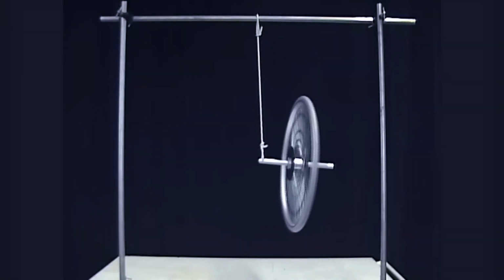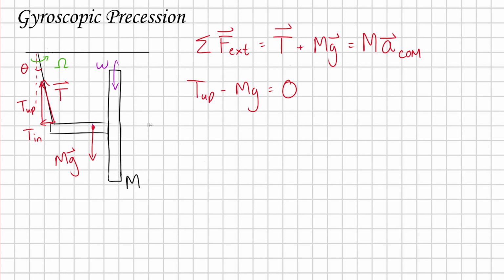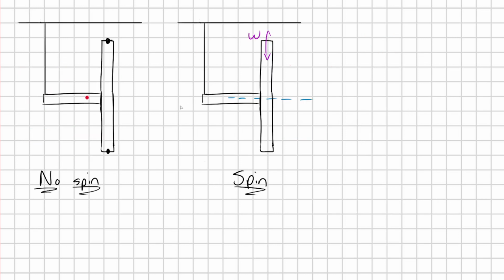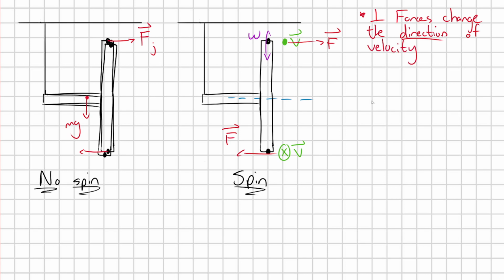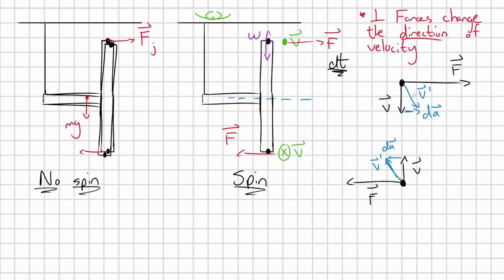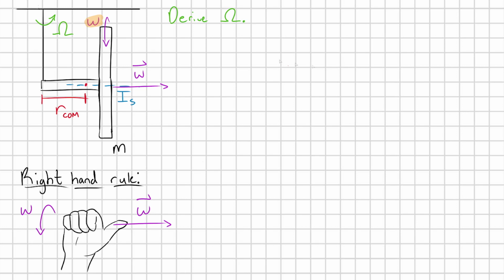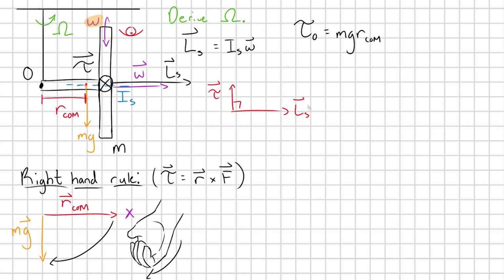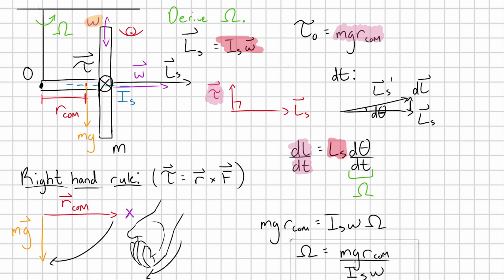Why Don't Tops Tip? | 1000 Subscriber Special!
gyroscope :D

In this video we explore gyroscopic precession from 3 different perspectives. Newton's law for the entire system, Newton's law for a small subsystem (particle), and Torque/Angular Momentum. Enjoy :3

Music!